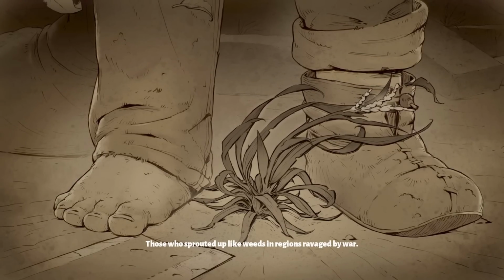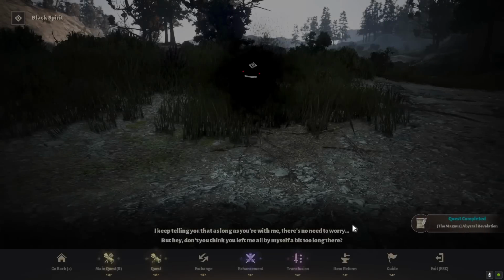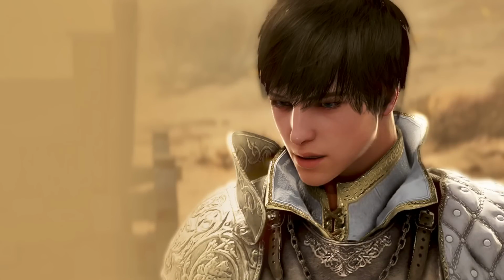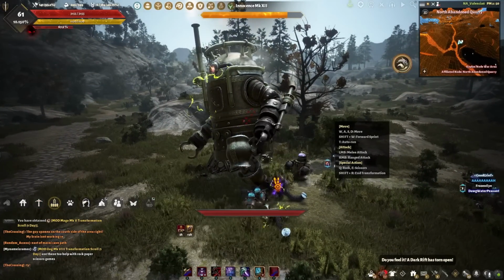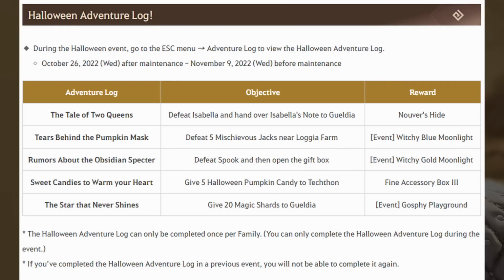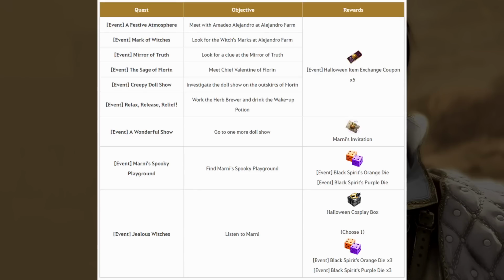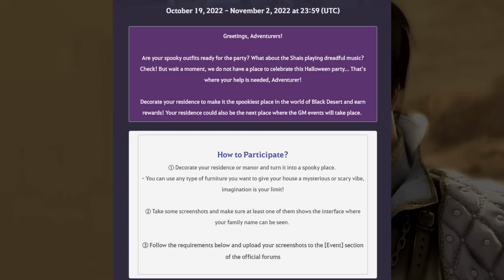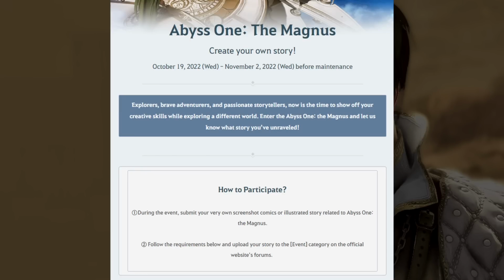🎃 Abyss One is LIVE, All Magnus Skills Reviewed, Event Breakdown & more!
Today we go over the update for the week!

Help support the channel by signing up for YouTube Membership to get content early, thanks on every video I upload, and exclusive channel access on the community Discord for as little as $1.99 a month:

00:00 Abyss One: The Magnus
02:29 Warrior - Severing Thrust
02:39 Ranger - Binding Arrow
02:52 Sorceress - Dark Tendrils
03:05 Berserker - Time To Rock
03:17 Tamer - Dark Gaoler
03:25 Musa - Mountain Divide
03:39 Maehwa - Razorblade Corolla
03:50 Valkyrie - Gladius Gloriae
04:10 Wizard - Rain of Fire
04:20 Witch - Earthen Eruption
04:33 Ninja - Covert: Cut Throat
04:42 Kunoichi - Hidden Dagger Jutsu
04:57 Dark Knight - Blooming Black Rose
05:12 Striker - Heart and Soul
05:27 Mystic - Hurricane Kick
05:37 Lahn - Fatal Attraction
05:47 Archer - Double Tap
06:00 Shai - Stick to Me!
06:15 Guardian - Gate Crasher
06:27 Hashashin - Aal's Command
06:41 Nova - Queen's Gambit
06:53 Sage - Dimensional Compression
07:05 Corsair - Vigor Rush
07:18 Drakania - Brimbolt Annihilation
07:35 Events Overview
09:53 Outro